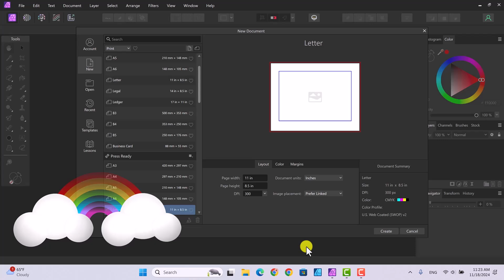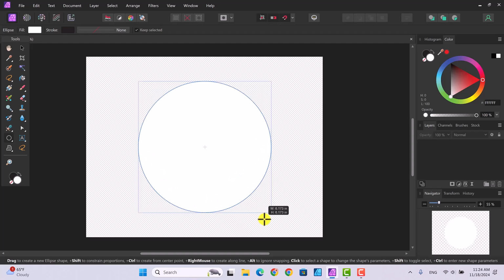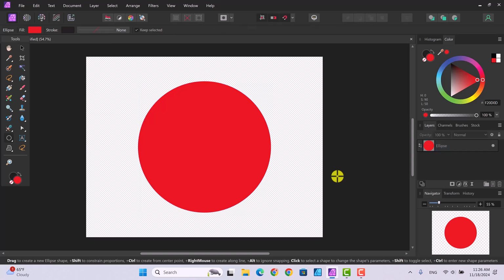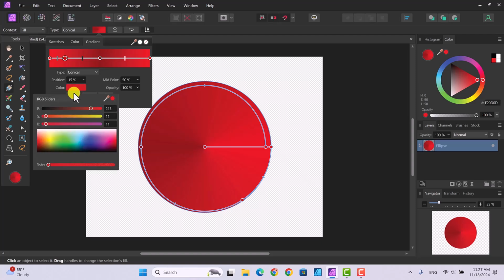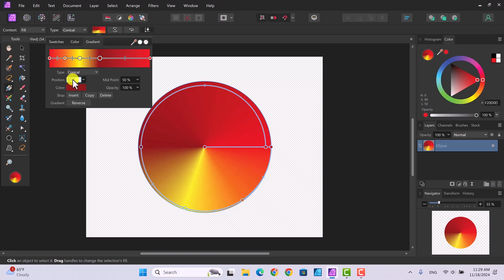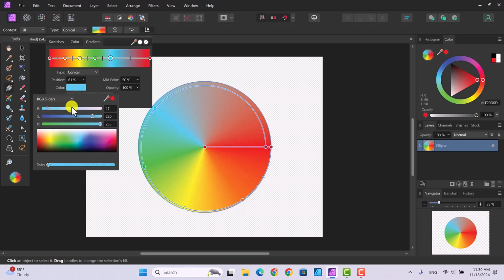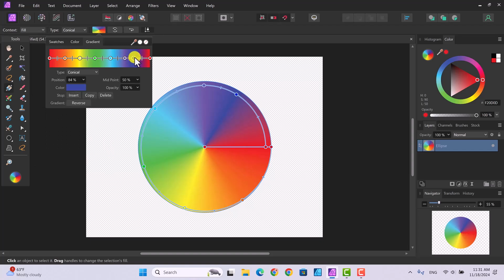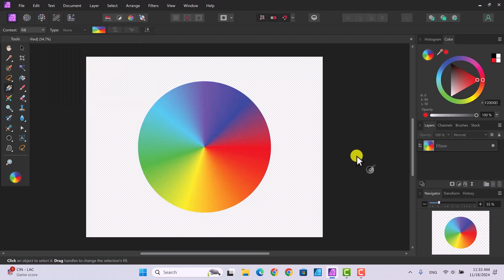Affinity Photo 2 Video 17: Hello Mr. Roy G. Biv! Making a Color Wheel with the Conical Gradient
In my last video I discussed the different types of gradients. In this video I'm going to show an example of one of them, the conical gradient to make a color wheel. So kick back and go down memory lane where you learned the colors of the rainbow!